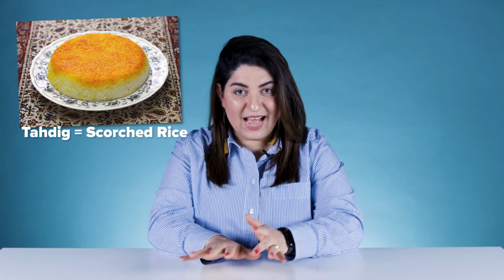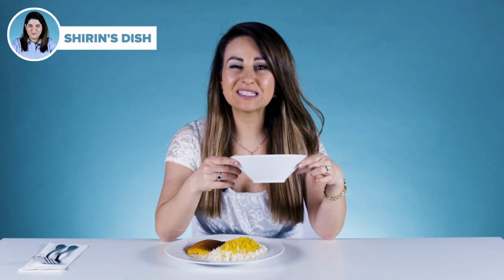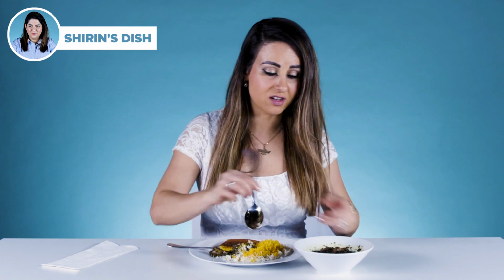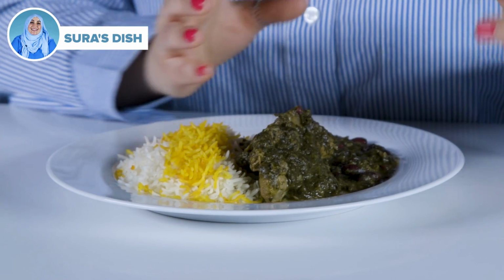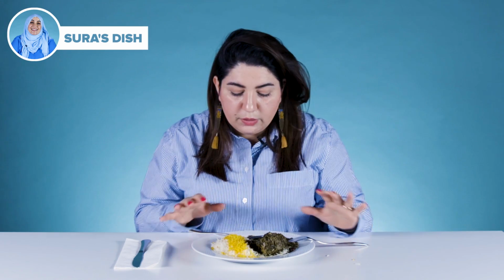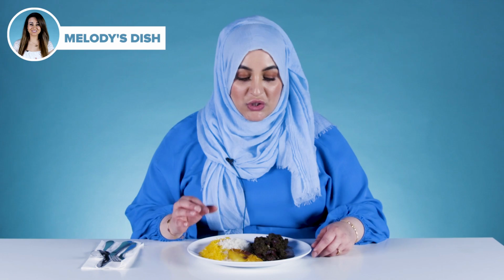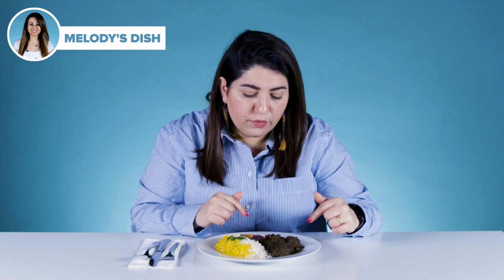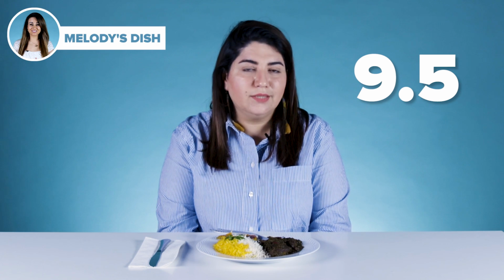Iranian Mums Try Other Iranian Mums' Ghormeh Sabzi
Our new Mums series is here and it's time for Iranian Mums! First dish up is Ghormeh Sabzi the KING of all stews 🤤 Let's see who wins the first round *ding ding*...👀